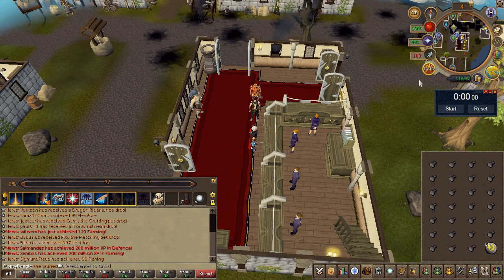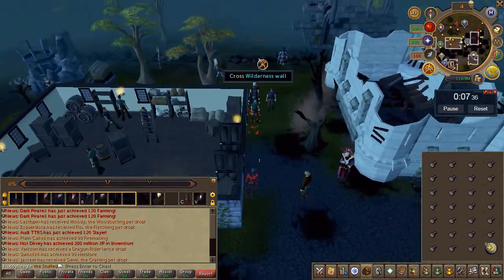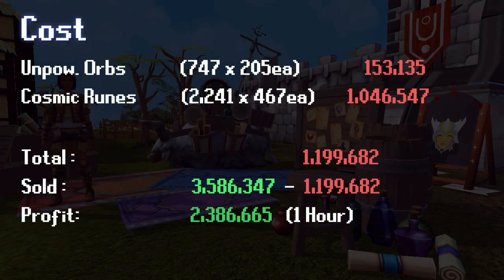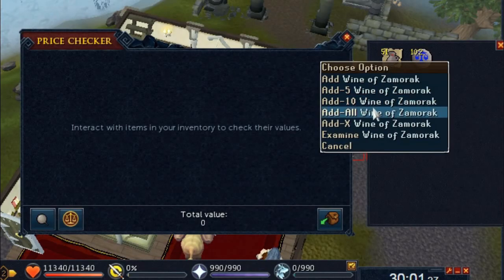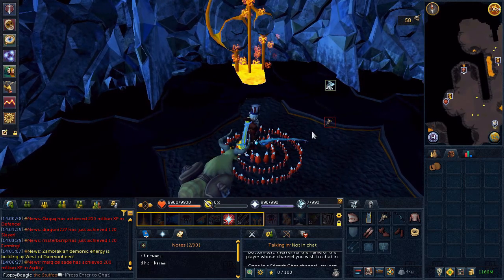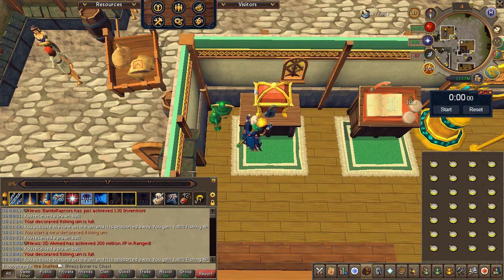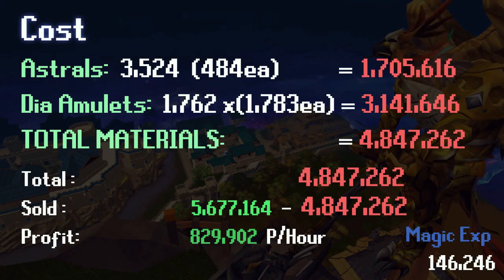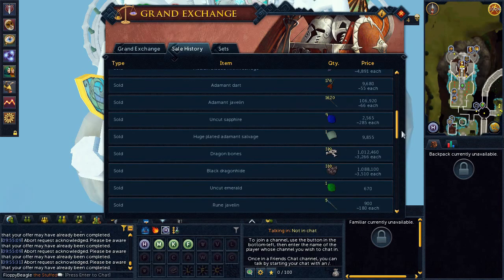Rs3 Retro Money making in 2020 (Epi. 03)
Pre EOC money makers in 2020, so they hold up today ?

Sections:
Air orbs 0:05
Winez of Zammy 2:25
Karambwans 3:50
String Jewellery 5:05
Black Dragons 6:40